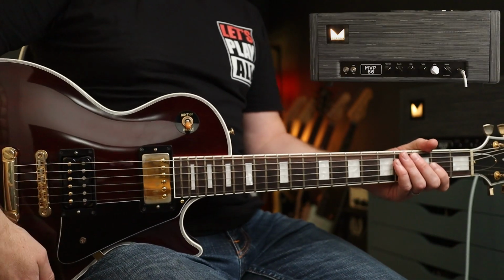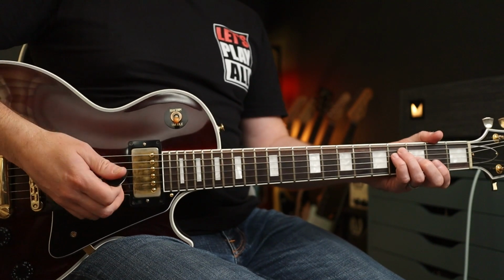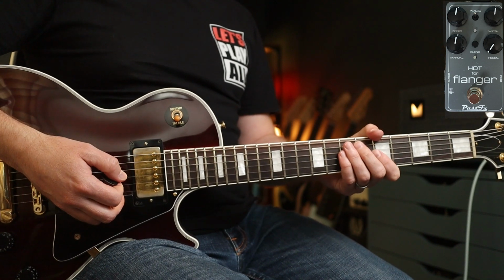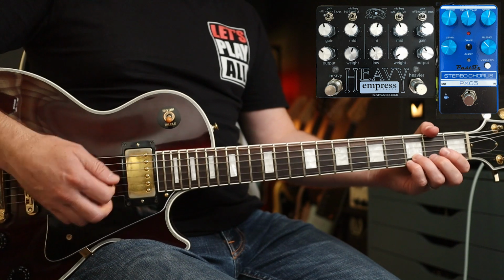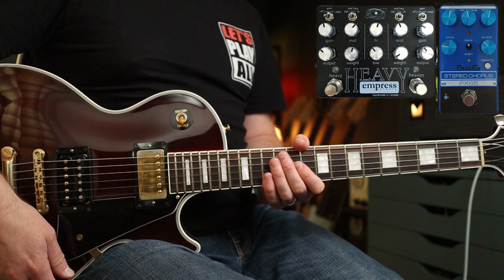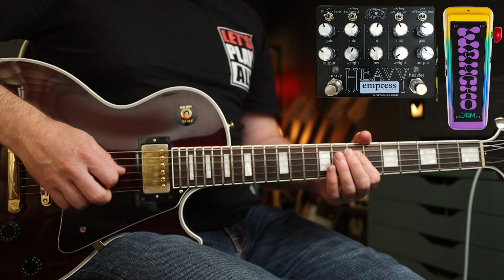Top 10 Riffs - Alice In Chains "Dirt" & Stone Temple Pilots "Core" 30th Anniversary!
In this video we're celebrating 30 years of "Dirt" by Alice In Chains and "Core" by Stone Temple Pilots. For a bit of fun I've put together my top 5 riffs from each album. Enjoy!
Martin Steiger
Stefan Majewski
Cathal Keegan
Matty Wheeler
Luca Grop
Rick Conlin
Troy Caldwell
Sage Stevens
MW
Luis Garcia
Daniel Parker
Blade Heart
Marc Mortensen
Jared
David French
Tracy Barth
Markus Asmussen
Janne Tunturi
Simon Sauve
Charlie Lafferty
Virgilio Martinez
Kenneth Gordon
David Santacroce
Sean Bender
Jason Eastty
Hexagram
Fabricio Graminhani
Greg Bible
kiddfox98
Rob
Milk
Robert Mahoney
Kai